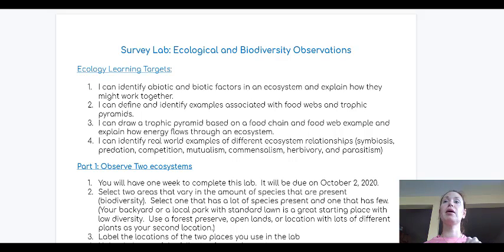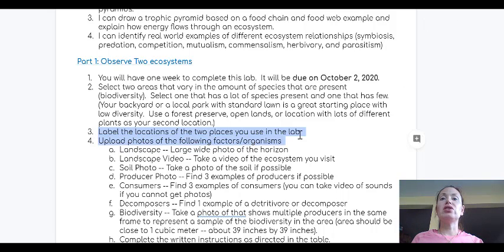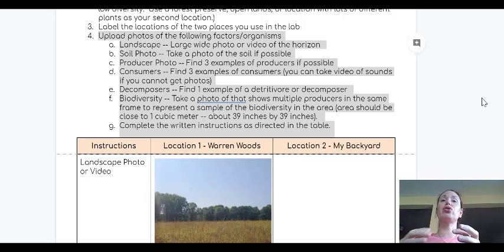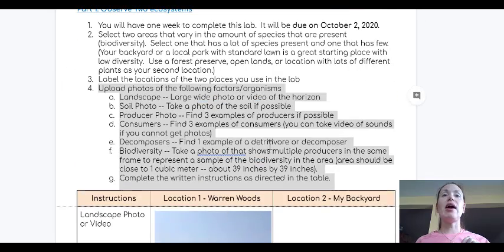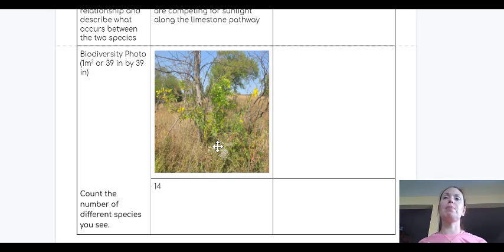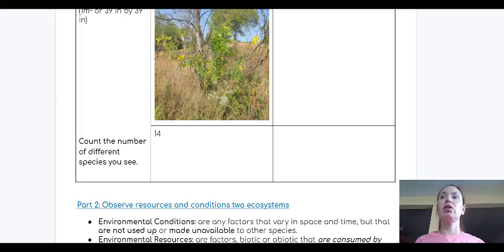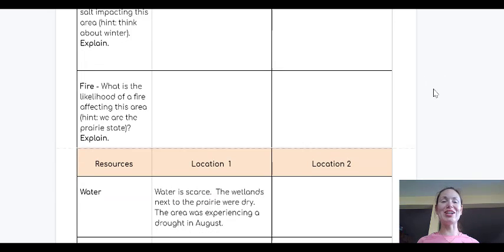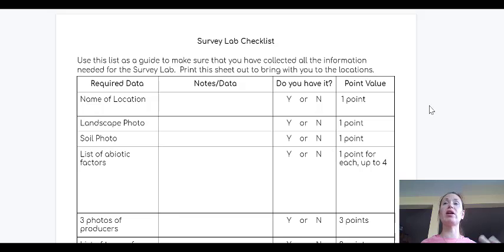Survey Lab Instructions